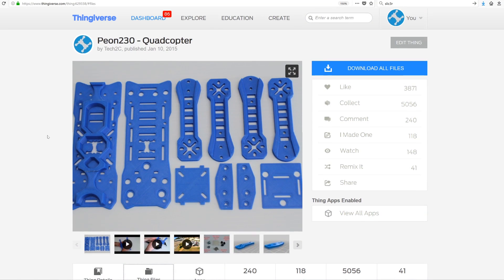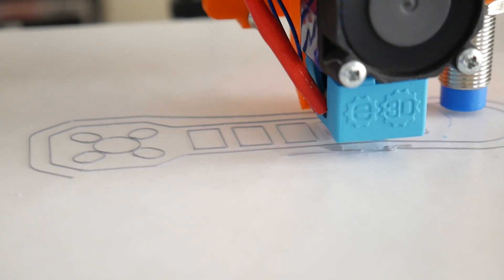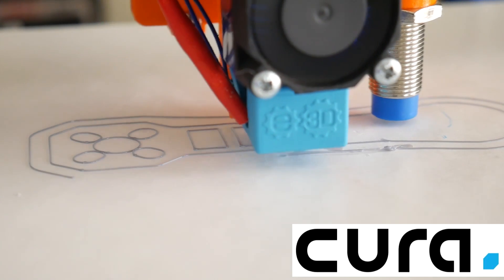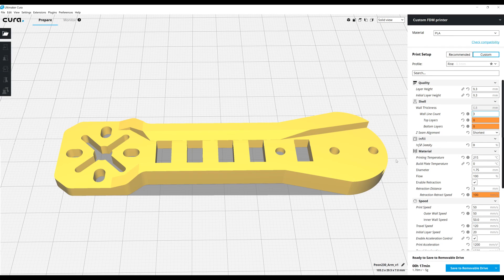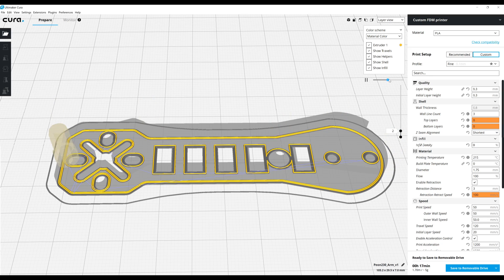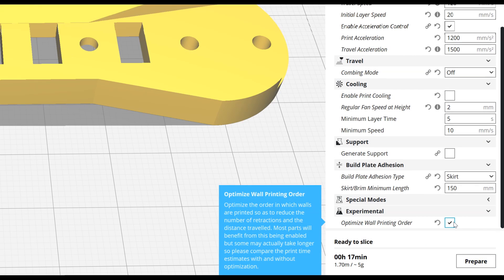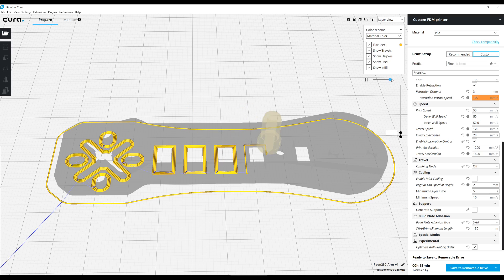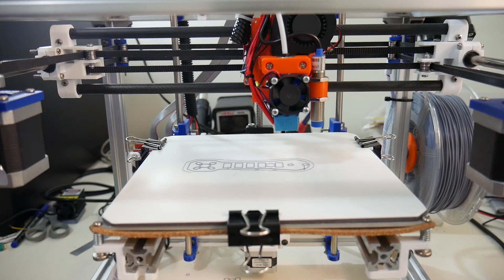A hidden feature in Cura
Speed up your 3D Printing and reduce wear and tear in Cura v3.1 by Optimizing the Wall printing behaviour.

Find "Optimize Wall Printing Order" under Experimental settings of Cura.

A very special thank you to Patrons:

Zak Gurney Chalmers

Amazon 3D Printers and Parts: